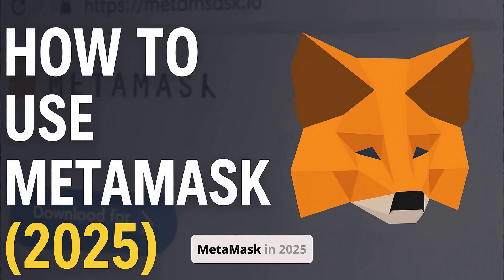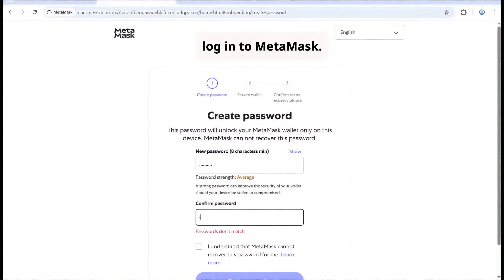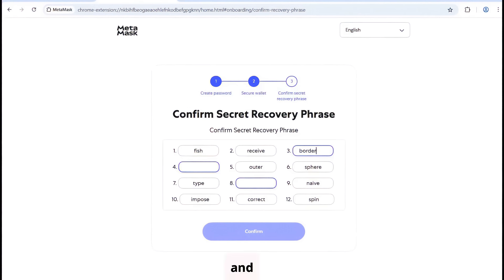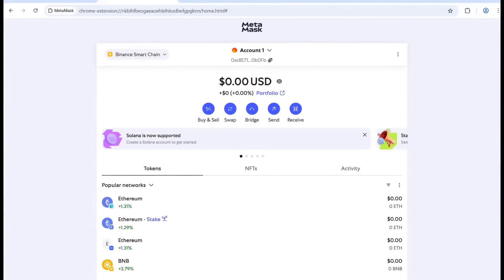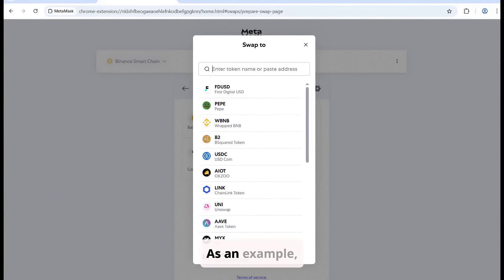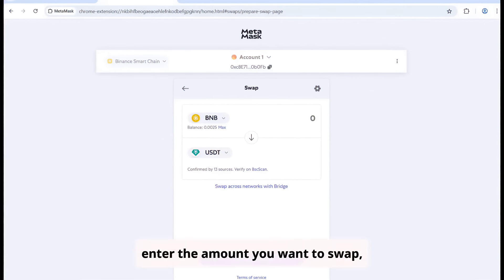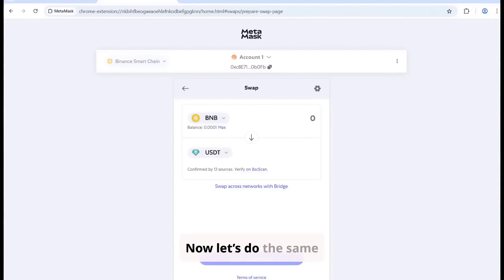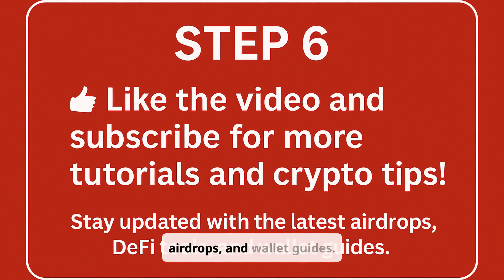How to Use MetaMask Wallet in 2025 | Step-by-Step Tutorial for Beginners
In this step-by-step tutorial, learn how to download, set up, and use the MetaMask wallet in 2025.

⏱️ Timestamps:
0:00 – Introduction
0:18 – Step 1: How to install MetaMask
1:12 – Step 2: Create a Wallet & Set a Password
2:05 – Step 3: Backup Secret Recovery Phrase
2:55 – Step 4: Explore the Wallet Interface
3:45 – Step 5: Swapping tokens (BNB to USDT)
6:10 – Step 6: Like & Subscribe for more